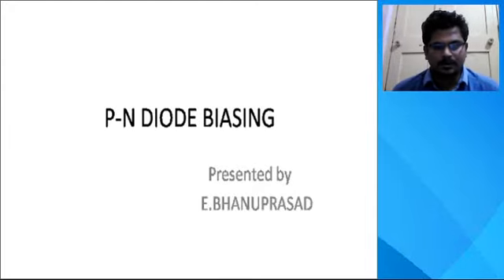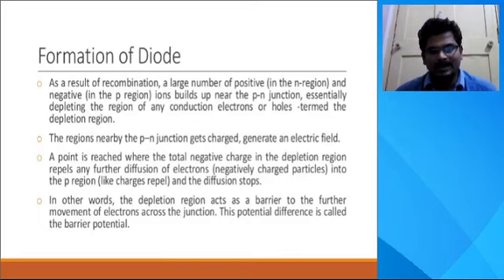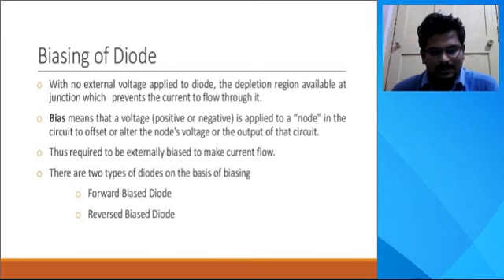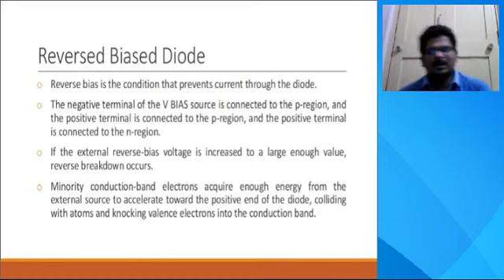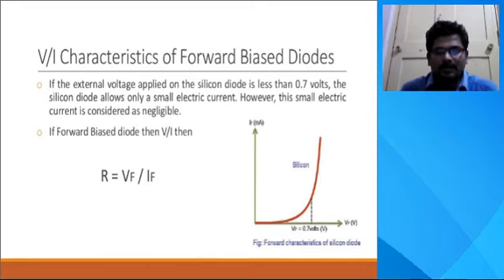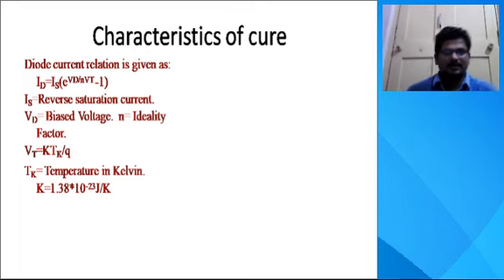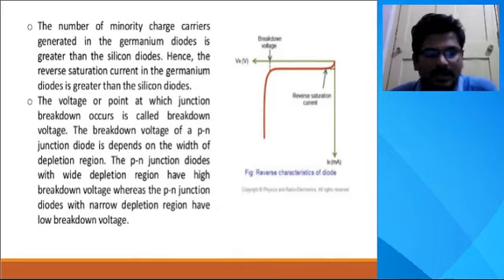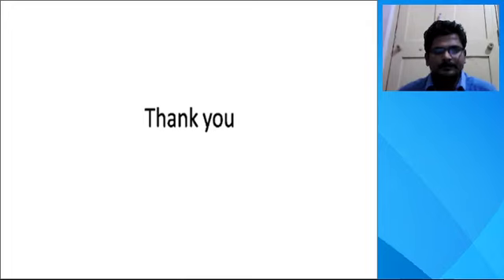PN DIODE BIASING1111